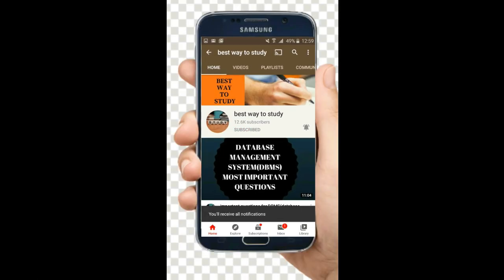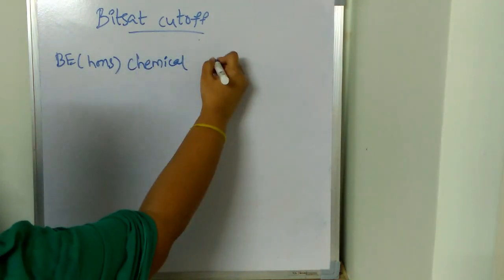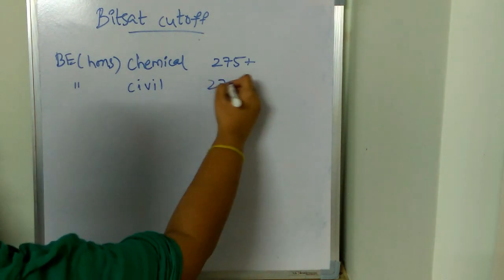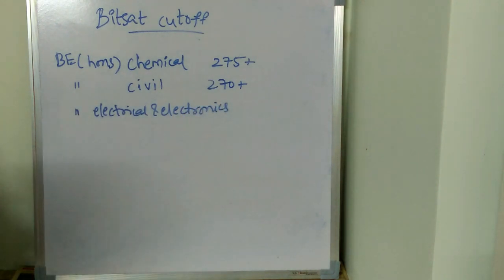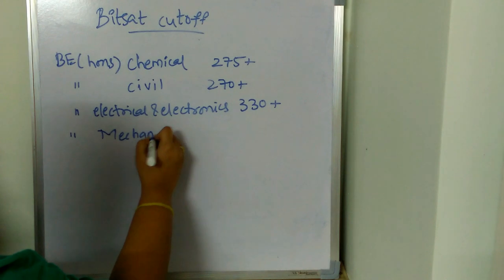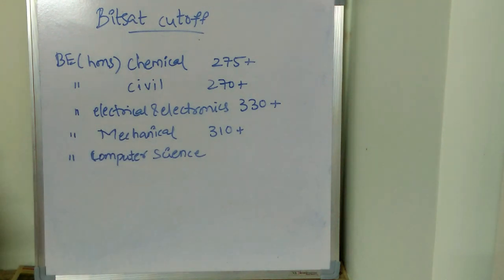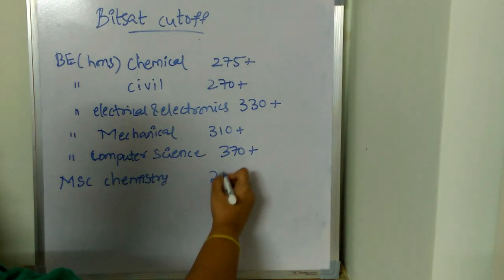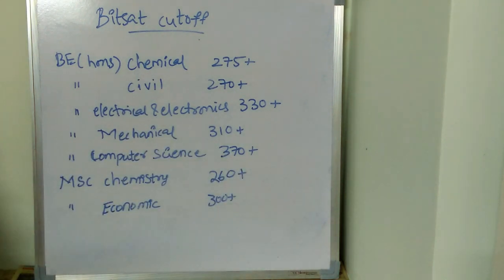BITSAT BRANCH WISE CUTOFF || BITSPILANI || BEST WAY TO STUDY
BITSAT MOST IMPORTANT TOPICS SUBJECT WISE || SCORE 350+ MARKS IN BITSAT || BITSAT DO OR DIE TOPICS